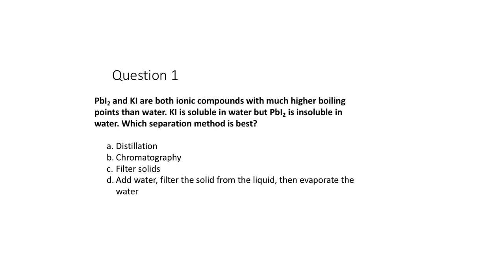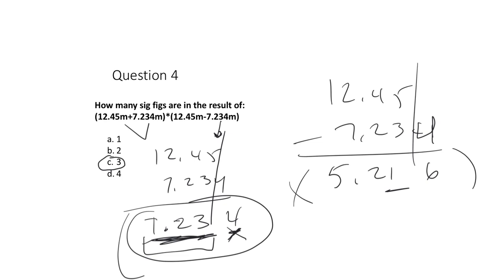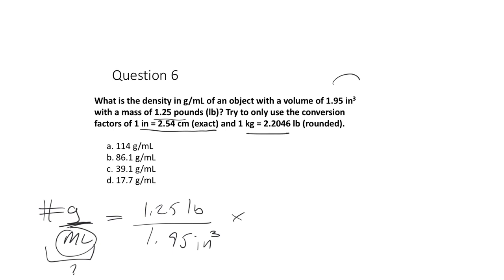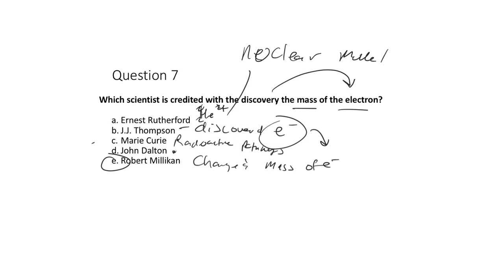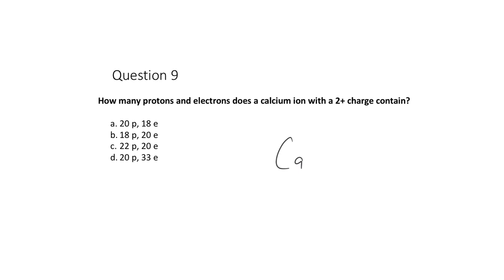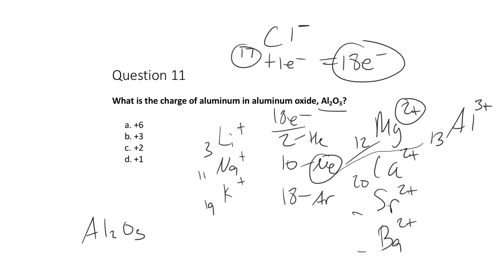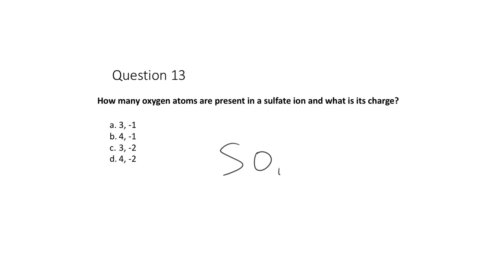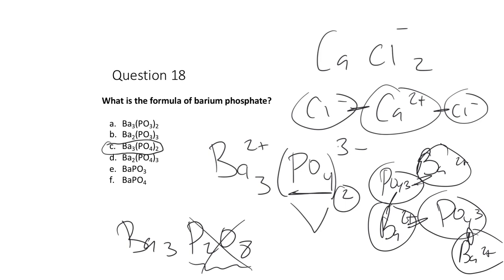Activity 2 solutions